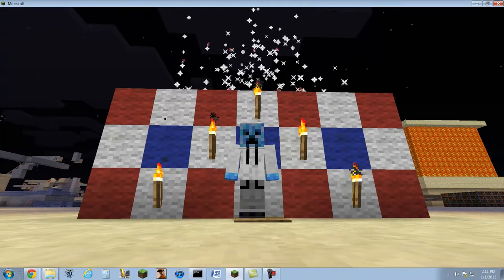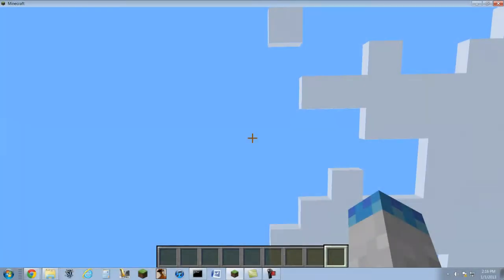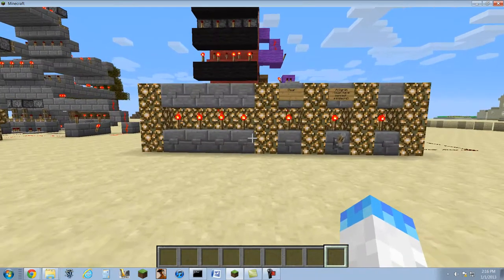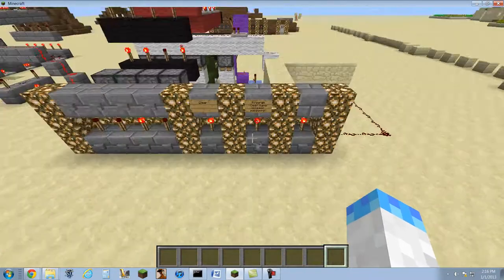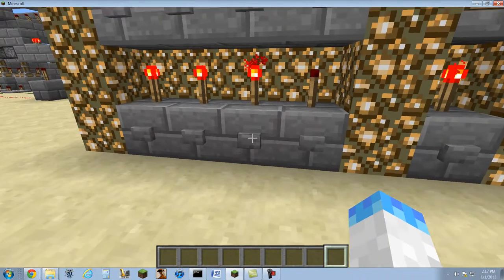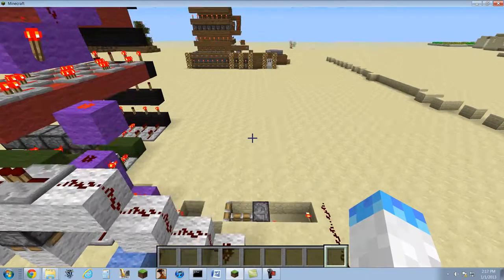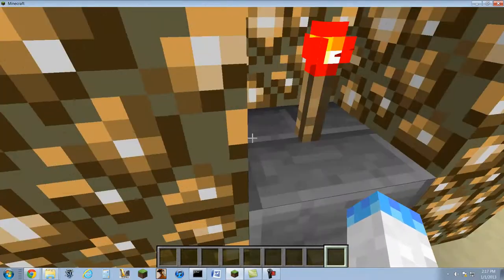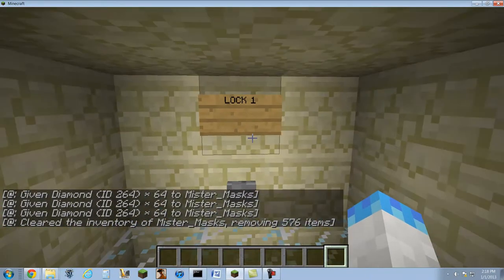Minecraft Programable Combonation lock (From Keypad)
Alot of people have been attemting tomake a programable combonation lock well i did.
music is by Captain Sparkels i will be doing a tutorial. :) enjoy!